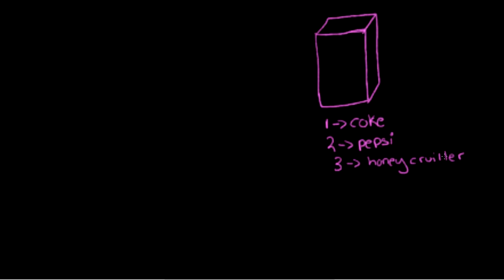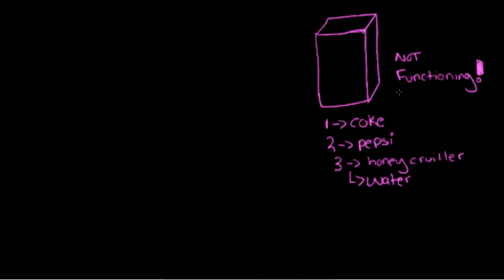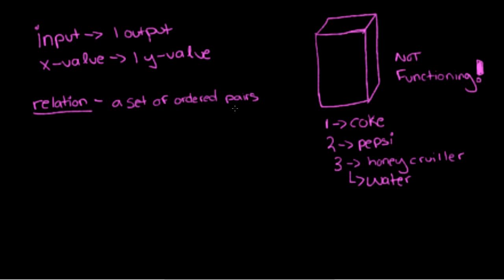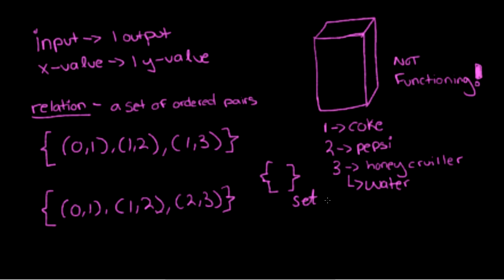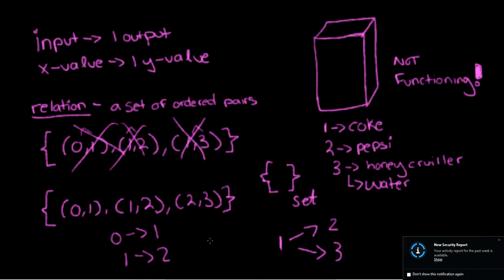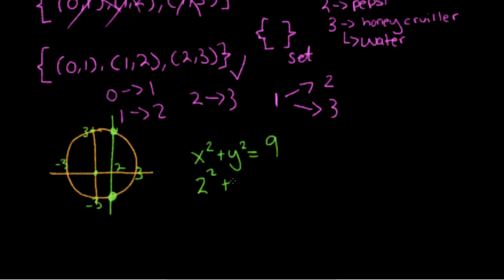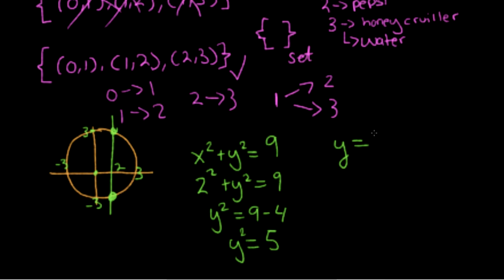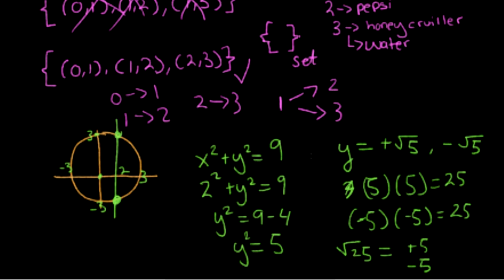What is a Function: with some vertical line testing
An explanation of what a function is using an analogy with some examples and an explanation of why these criteria are used. I also go through the vertical line test and explain what a relation is.